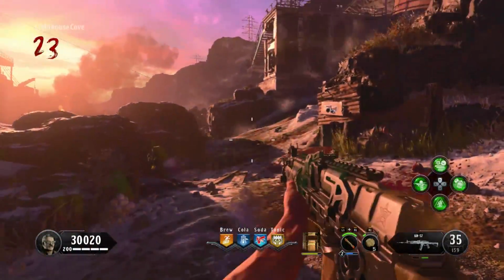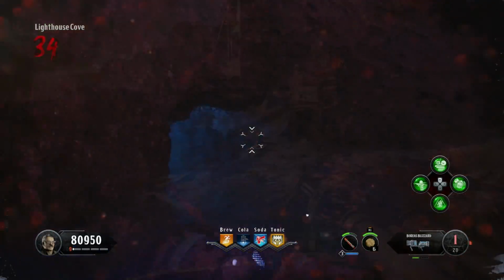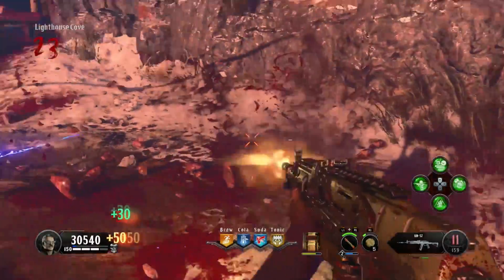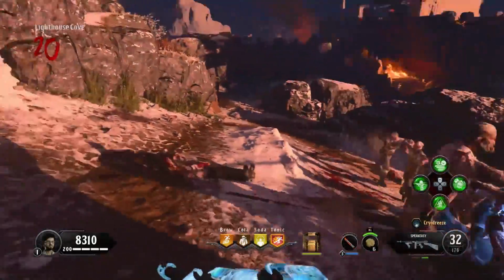Everything Tag Der Toten Did Wrong! | Tag Der Toten...Is It Good? Part 2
Today we are giving a negative review to Black Ops 4's Tag Der Toten. This is part two to my review of Tag Der Toten where I explain everything this map did wrong. Last episode we explained everything Tag Der Toten did right

JohnyJ25 is presented by John Com Productions